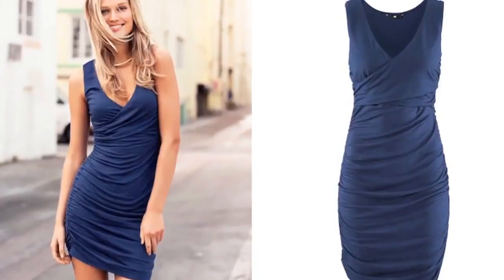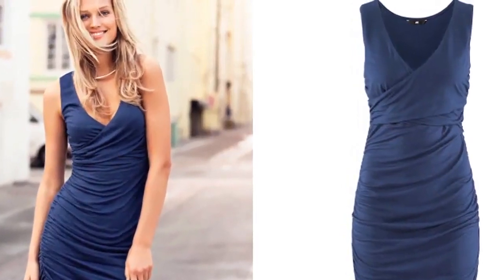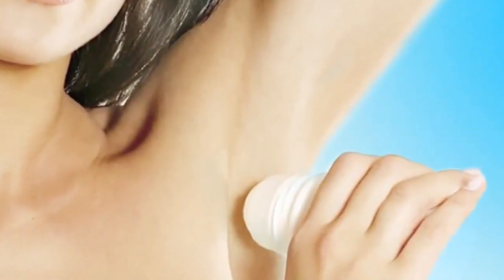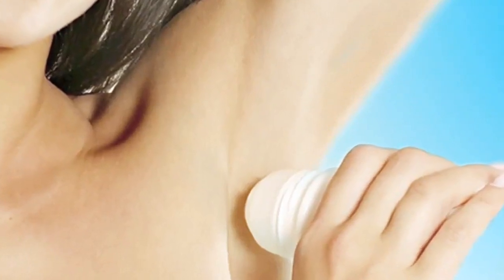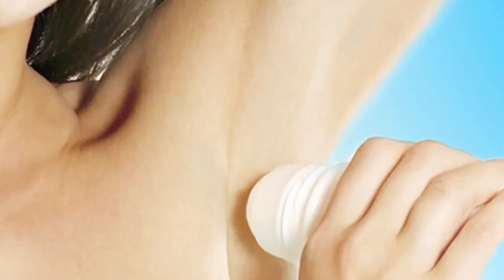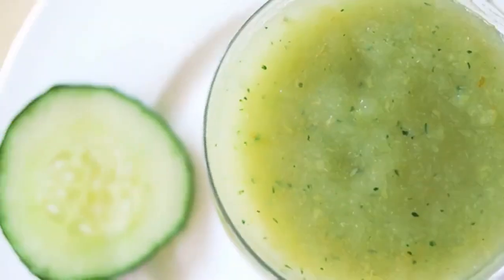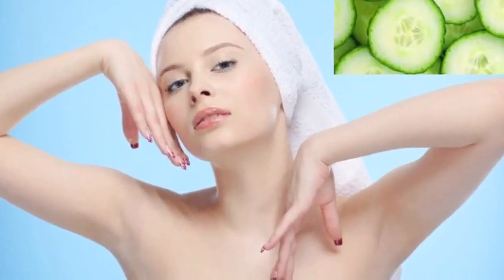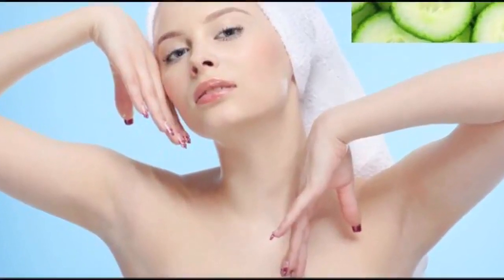Home Remedies For Dark Underarm & Bikini Area: Grate Potato And Apply On The Affected Area.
Where are beauty queens? Now, we will be learning about some home remedies for dark underarm & bikini area.

Wanna know how to lighten underarm? Then sit back and watch this video to end, and your underarm and bikini area will thank you later.

To order for skin whitening product that works for dark underarm and bikini area